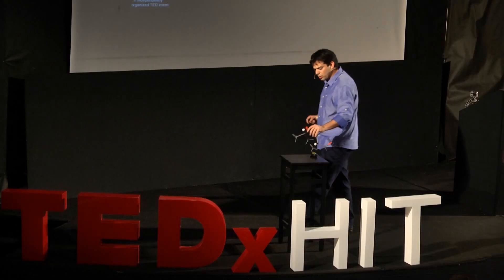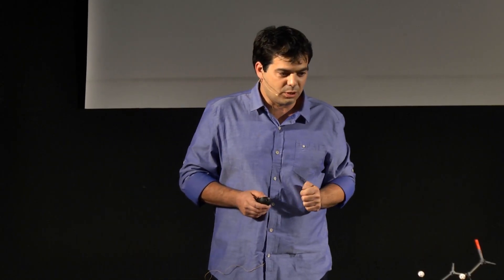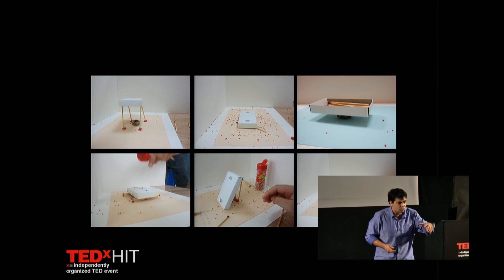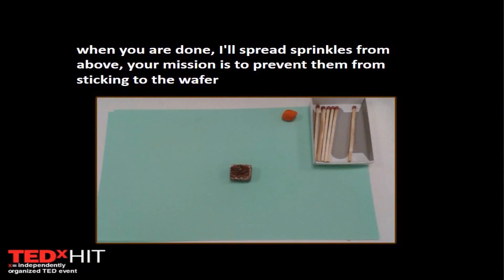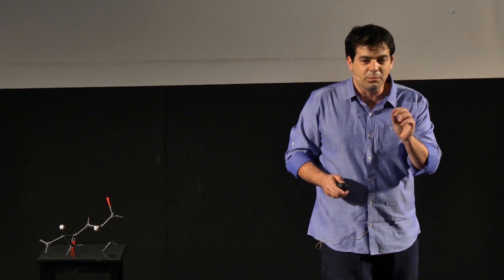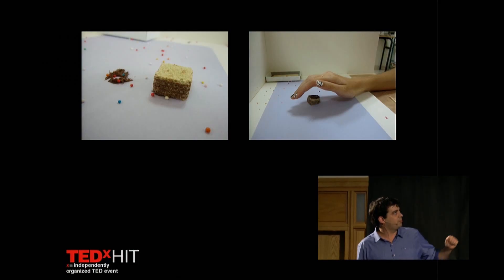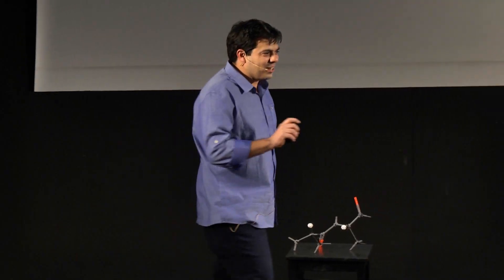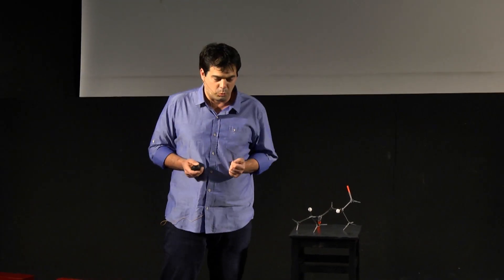The chemistry of creativity: Dr. Elad Segev at TEDxHIT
This talk was given at a local TEDx event, produced independently of the TED Conferences. How does changing ones environment may change his creativity level?
Dr. Elad Segev, a multidisciplinary scientist educator, will show us how.

Over many years Elad is engaged in teaching gifted students and teaching in the Academy.
At HIT, he teaches a variety of courses ranging from physics through courses in biology, chemistry and mathematics, while in the gifted programs He taught many multidisciplinary scientific courses, currently he is managing a gifted program and guiding teachers.